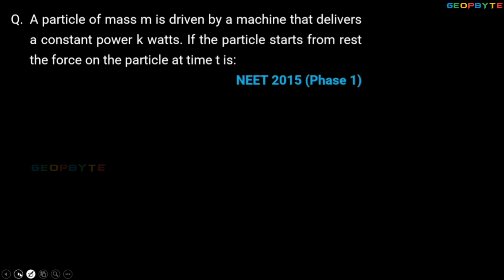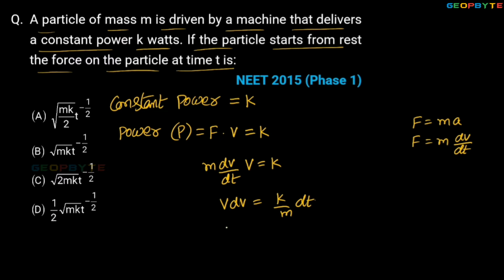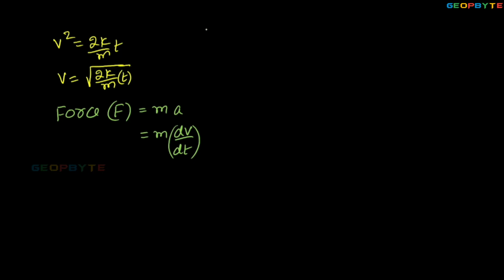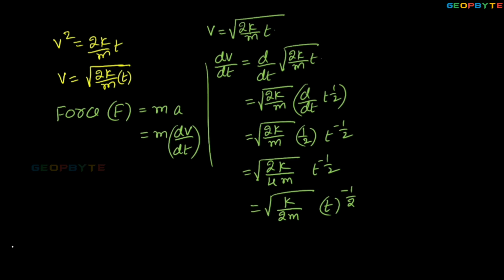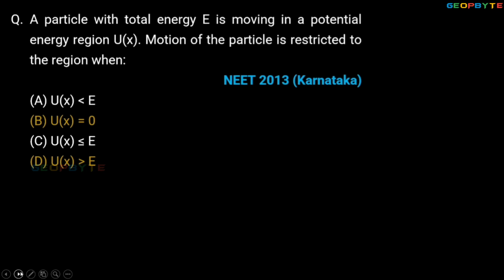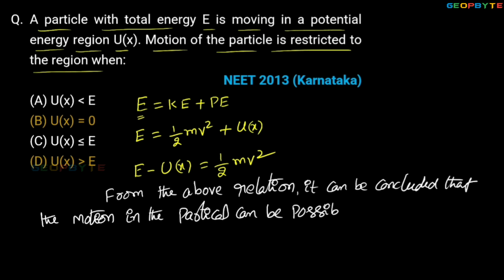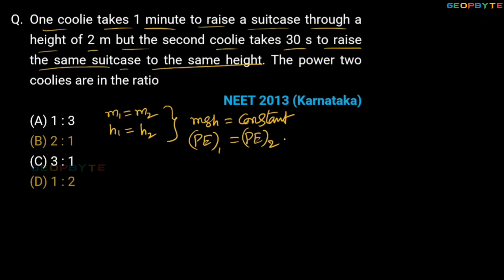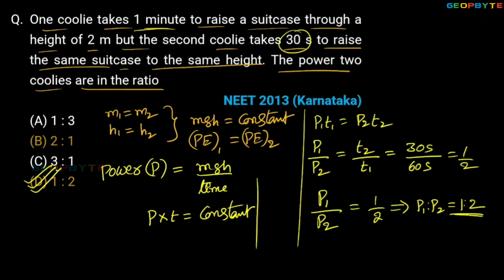NEET 2026 Physics | Work, Power & Energy PYQs | Part-6 | NEET Physics Preparation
Prepare for NEET 2026 Physics with Part-6 of our Work, Power & Energy PYQs series by @GeopByte.
This session covers Previous Years Questions (PYQs) with detailed solutions, exam strategies, and shortcuts to help you excel in Physics for NEET.

✅ What you'll learn in this video:
✔️ Important PYQs on Work, Power & Energy
✔️ Fast-solving tricks for NEET Physics problems
✔️ Detailed NEET PYQ explanations for better clarity
✔️ Proven techniques to boost accuracy & speed in Physics

📢 Best for: NEET 2026 aspirants, NEET 2025 droppers, and repeaters targeting top scores!